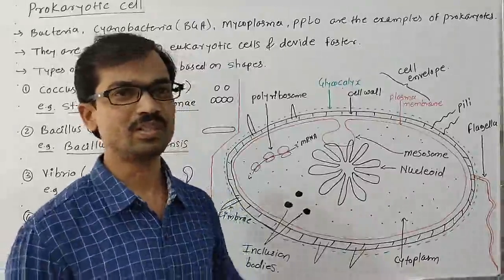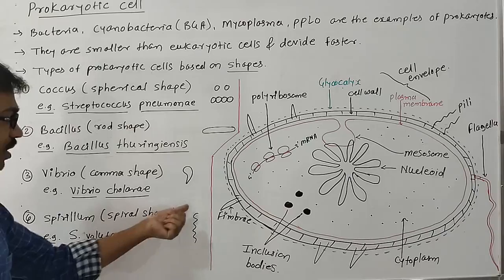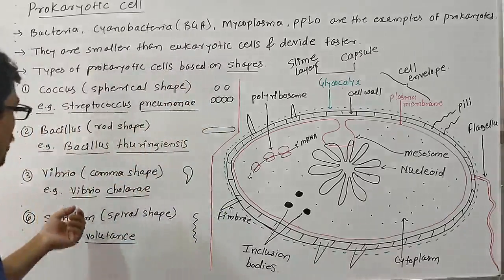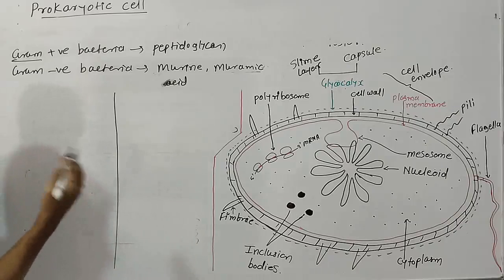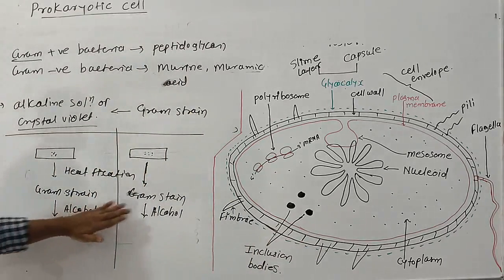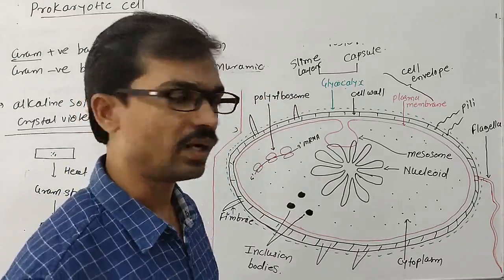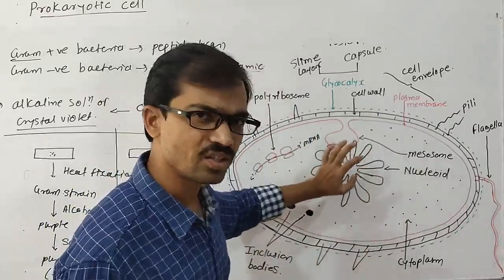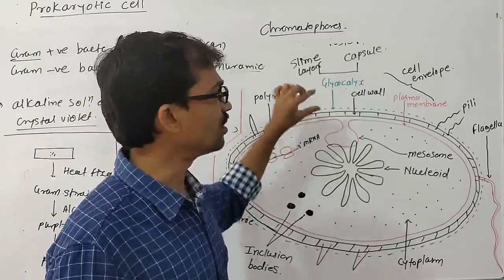Cell : Unit of life | Lecture 3 || Prokaryotic cell I || NEET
Useful for NEET Aspirants